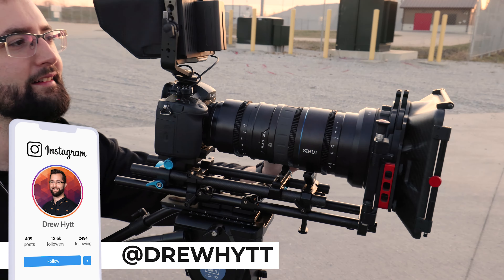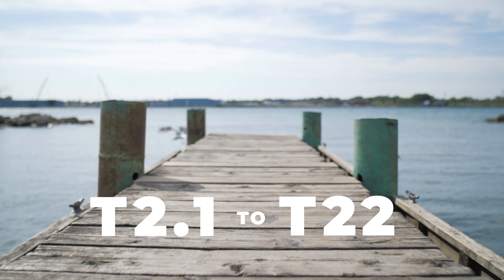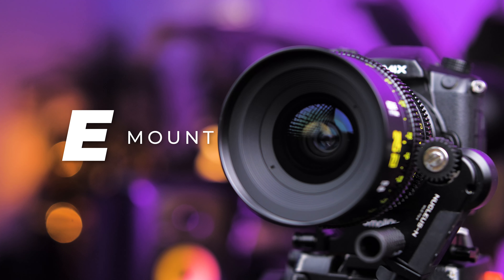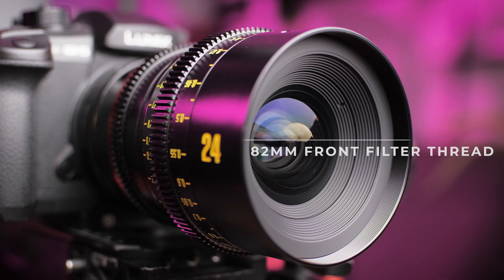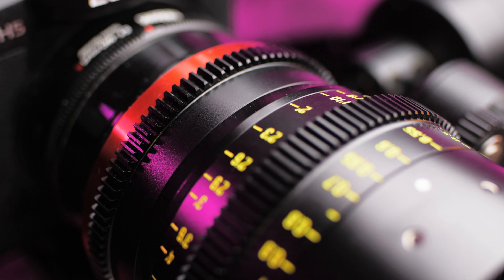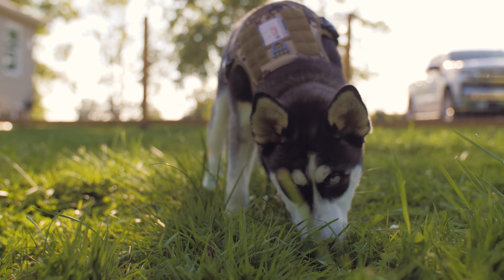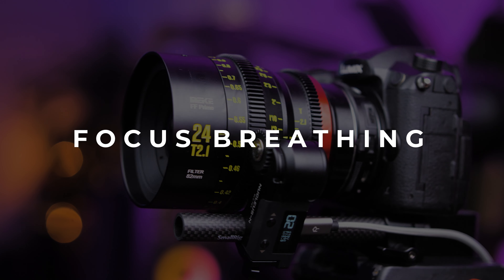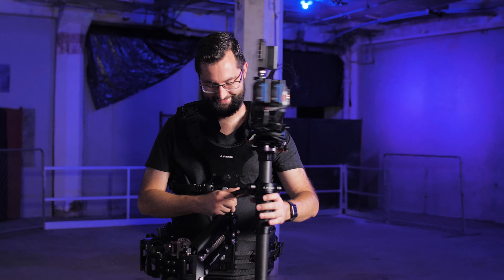Meike 24mm T2.1 Cine Lens FULL Review - The BEST Affordable Full frame Cine Lenses? | Test Footage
Meike 24mm FF T2.1 full frame cine lens hyper-review by Cinematographer Drew Hyttenrauch. In this video we dive into his experience filming with this lens on various commercials and breakdown the lens features, benefits and why you should use this lens. Leave any questions in the comments and he will help you out!

Chapters:
00:00​ - Intro
00:38​ - Lens Characteristics
01:51​​ - Camera Mounts
02:22 - Lens Features
03:05 - Minimum Focus Distance
03:48​ - Bokeh
05:01 - Lens Flares
05:36​ - Focus Breathing
06:07 - Outro